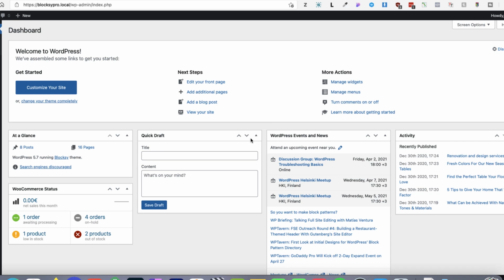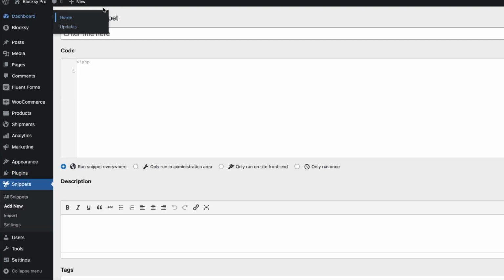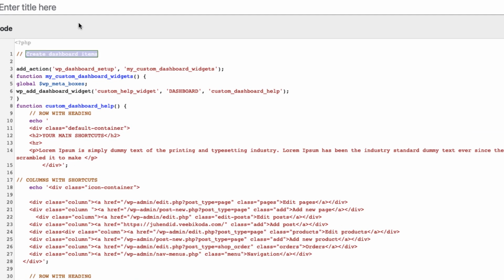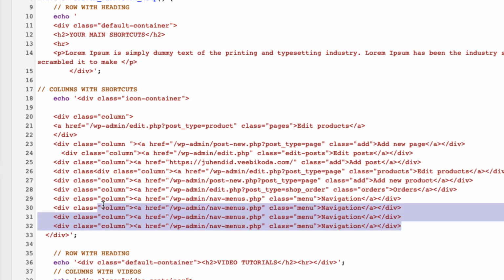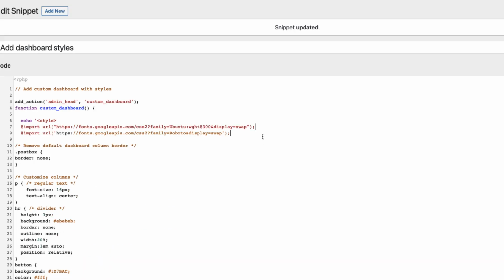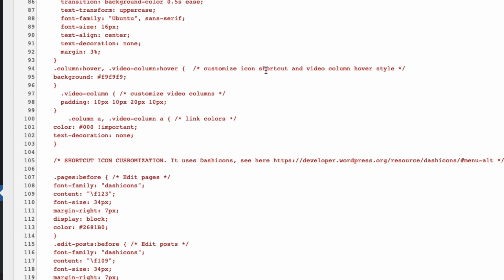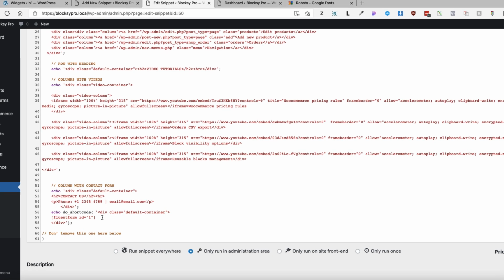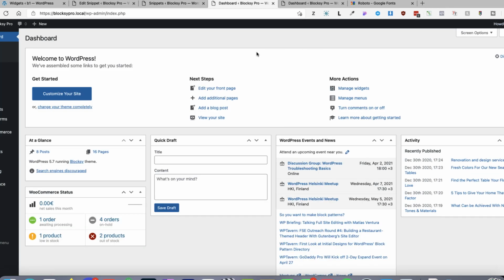How to Create Custom Wordpress Admin Dashboard for Your Clients?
Let’s be clear: Wordpress default admin dashboard is one big mess. Therefore, in this tutorial I’m going to show you how to create custom Wordpress admin dashboard which contains shortcuts and/or tutorial videos for your customers. Take a look at the screenshot below because this is what we’re going to build today. Oh, and best of all - we’re not going to use any page builders or extra plugins here.

Blocksy Theme and Kadence Theme are both currently two of the best WordPress themes. So, if you’re interested, then you can grab:

Timestamps:
00:00 Introduction
01:07 Remove default Wordpress dashboard widgets
02:35 Remove Site Health from the Dashboard
02:55 Create one-column dashboard
03:35 Create custom Wordpress admin dashboard
05:54 Add dashboard styles
10:35 Add contact form to the dashboard
11:39 How does it affect your backend speed?